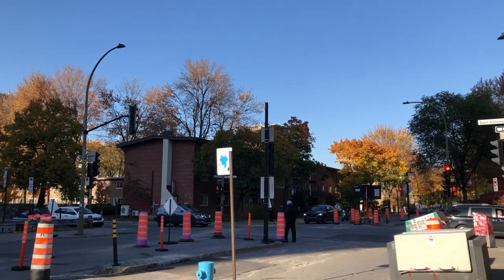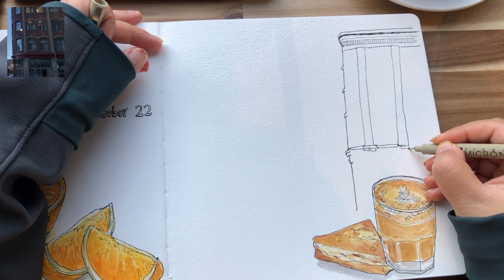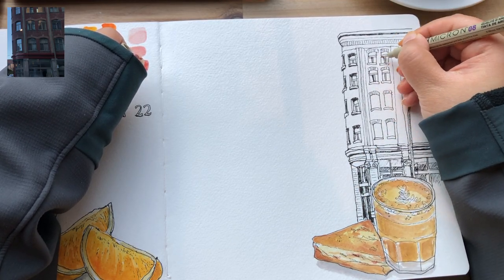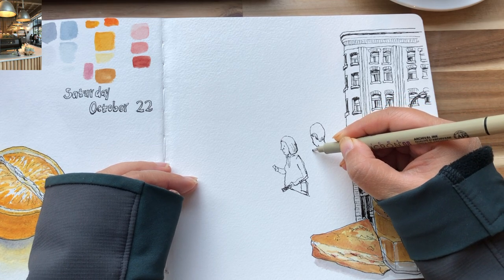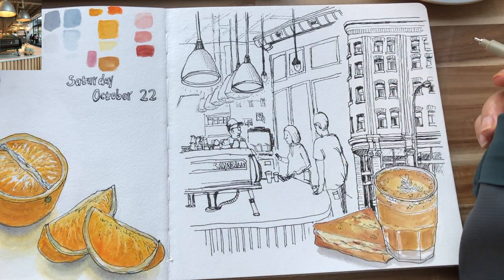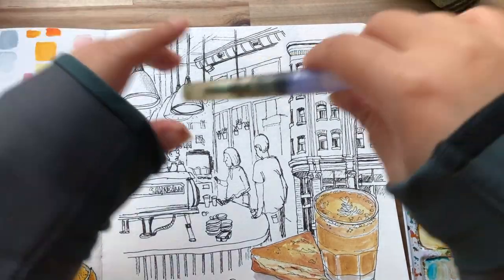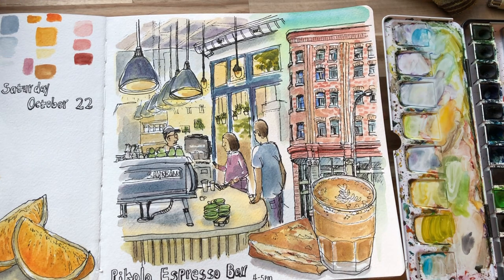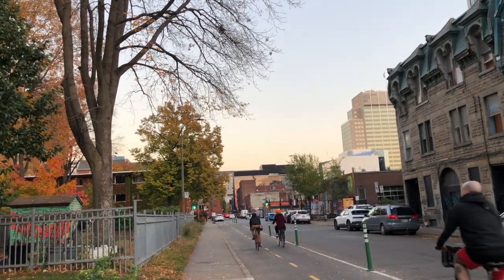Urban Sketching Tips: You Don’t Have to Draw Everything 🎨 Ink and Watercolors Tutorial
Hi everyone, today I'm sharing with you my afternoon in a cafe near Saint Laurent metro station in Montreal on a bright autumn day. I had fun with the page composition by including both the interior and view outside the window. Sketching every day in my art journal is a way to relax and heal the spirit from worries and stress. Please watch the video until the end for lots of tips and inspirations on how to draw with ink pens and paint watercolors on location.

🎨 Materials I used:
- Micron-Pigma 0.8mm fine liner pen